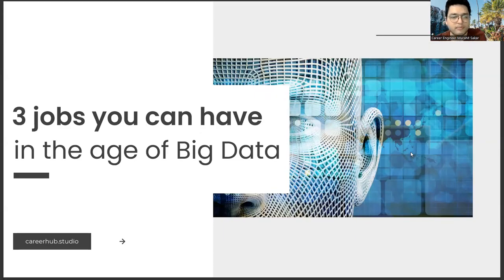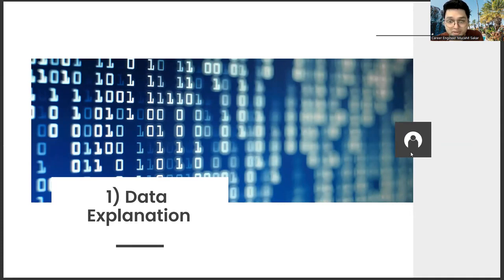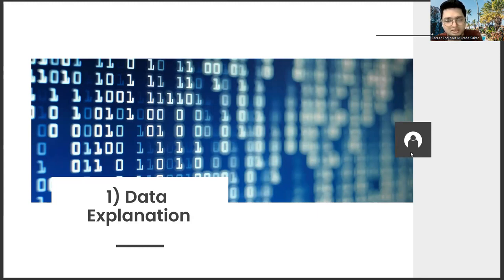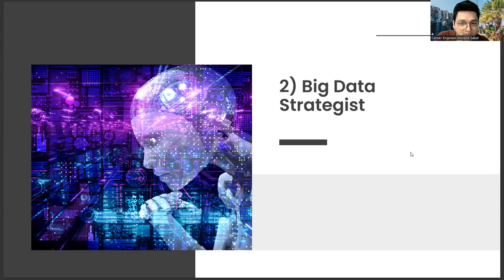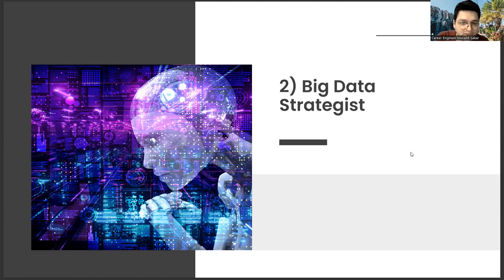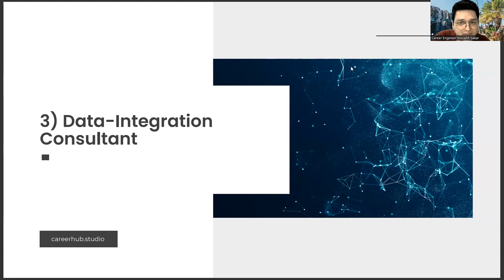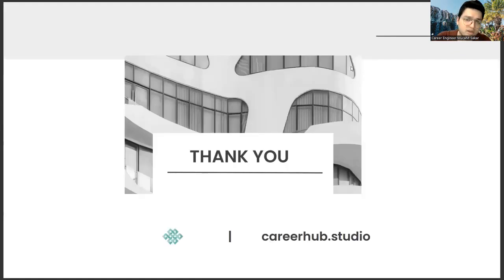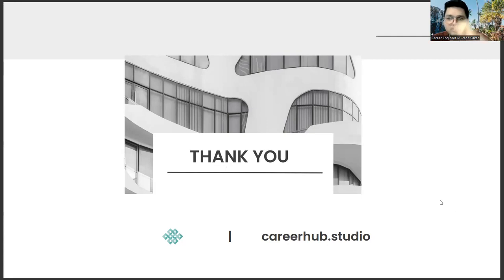3 Jobs Field Crops Graduates Can Have in Big Data Technology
i saw a of cows in the field,
catching the earlier train,
window is to pane as book is to,
marathon is to race as hibernation is to,
catching the earlier train will give us the,
more_vert
success in this examination depends,
explain,
agriculture,
plantation crops,
irrigation,
kharif crops,
explain how soil gets affected by the plantation of crops in a field,
explain how soil gets affected by the continuous,
how soil gets affected by the continuous plantation of crops in a field,
explain how soil gets affected by the continuous plantation,
explain how soil gets affected by the continuous plantation of crops in a field,
rice field,
what is irrigation,
what are weeds,
field crops research,
what is agriculture,
horticultural crops,
rabi crops,
paddy field,
crop rotation,
if 5 men can reap crops in 25 days,

Field crops,
Agriculture,
Farming,
Harvest,
Crop yield,
Soil health,
Sustainable agriculture,
Irrigation,
Fertilizer,
Pest control,
Weed management,
Agribusiness,
Crop rotation,
Grain,
Corn,
Soybean,
Wheat,
Barley,
Oats,
Sorghum,
Cotton,
Rice,
Peanuts,
Sunflower,
Canola,
Flax,
Cover crops
Legumes
Nitrogen fixation
Precision agriculture
Farm equipment,
Tractors,
Harvesters,
Planters,
Sprayers,
Seed drills,
Agricultural technology,
Internet of Things (IoT),
Drones,
Artificial intelligence (AI),
Machine learning,
Data analytics,
Smart farming,
Crop monitoring,
Remote sensing,
Soil moisture,
Weather forecasting,
Climate change,
Environmental sustainability,
Food security,
Agricultural policy,
Rural development,
Agricultural finance,
Commodity markets,
Food processing,
Food safety,
Organic farming,
Regenerative agriculture,
Agroforestry,
Agroecology,
Smallholder farming,
Community-supported agriculture (CSA),
Farmer's markets,
Agro-tourism,
Agricultural education,
Agricultural research,
Plant genetics,
Plant breeding,
Biotechnology,
GMOs,
Farm to table,
Sustainable development goals (SDGs),
Ecosystem services,
Biodiversity,
Conservation agriculture,
No-till farming,
Reduced tillage,
Integrated pest management (IPM),
Crop modeling,
Soil testing,
Farm management,
Marketing and sales,
Contract farming,
Agricultural insurance,
Farm credit,
Agricultural cooperatives,
Supply chain management,
Export markets,
Agricultural exports,
Food imports,
Trade agreements,
Tariffs,
Market access,
Globalization,
Domestic subsidies,
Import quotas,
Food aid,
Disaster relief,
Sustainable development,
United Nations Framework Convention on Climate Change (UNFCCC),
Career development,
Career planning,
Job search,
Career advice,
Career coaching,
Career advancement,
Career growth,
Career success,
Career goals,
Career satisfaction,
Professional development,
Personal branding,
Resume writing,
Cover letter writing,
Networking,
Interview skills,
Job interview tips,
Job applications,
Job interviews,
Job offers,
Job negotiations,
Salary negotiations,
Career change,
Career transition,
Career pivot,
Job satisfaction,
Workplace culture,
Company culture,
Work-life balance,
Burnout prevention,
Leadership development,
Management skills,
Time management,
Productivity,
Motivation,
Performance reviews,
Performance management,
Feedback,
Mentoring,
Coaching,
Succession planning,
Talent management,
Employee development,
Employee retention,
Employee engagement,
Employee wellness,
Organizational culture,
Personal growth,
Self-improvement,
Self-awareness,
Emotional intelligence,
Goal setting,
Goal achievement,
Action planning,
Mindset,
Confidence building,
Overcoming obstacles,
Resilience,
Career exploration,
Skills assessment,
Career fit,
Artificial Intelligence,
AI,
Machine Learning,
Deep Learning,
Neural Networks,
Robotics,
Automation,
Data Science,
Natural Language Processing,
Computer Vision,
Chatbots,
Voice Assistants,
Big Data,
Predictive Analytics,
Reinforcement Learning,
Decision Trees,
Computer Science,
Algorithm,
Analytics,
Business Intelligence,
Cognitive Computing,
Cybersecurity,
Ethics,
Future,
Industry 4.0,
Intelligent Automation,
Internet of Things,
Knowledge Management,
Predictive Modeling,
Quantum Computing,
Smart Technology,
Technology,
Virtual Assistant,
Augmented Intelligence,
Cloud Computing,
Deep Reinforcement Learning,
Digital Transformation,
Expert System,
Facial Recognition,
Industry 4.0 Revolution,
Intelligent Systems,
Machine Intelligence,
Smart Cities,